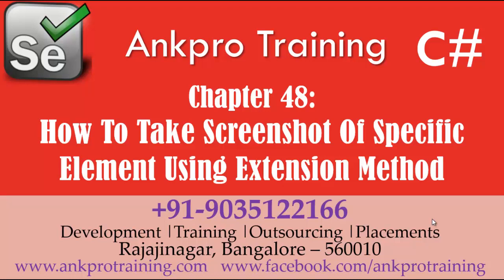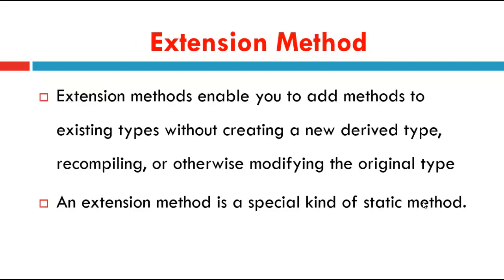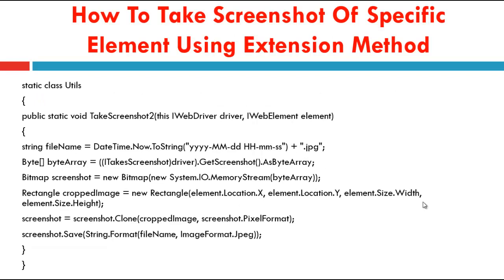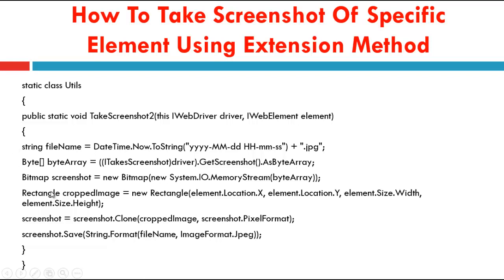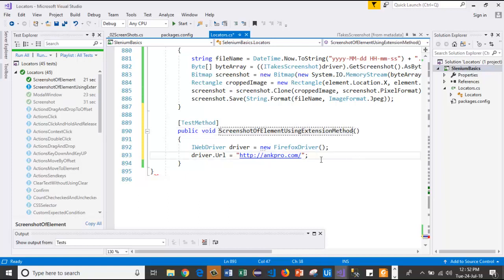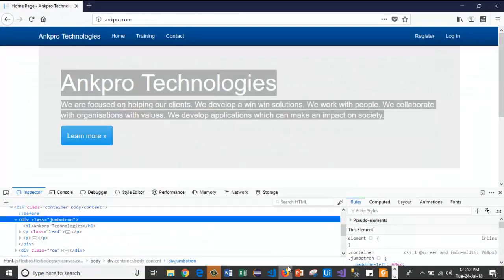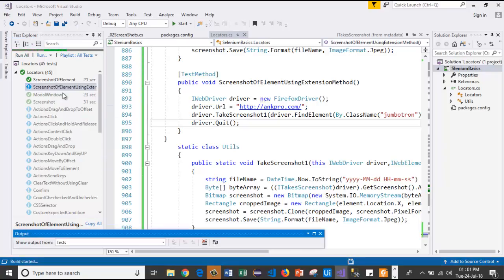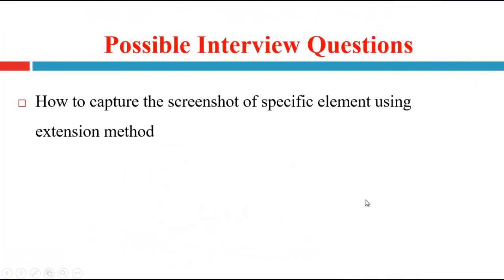Selenium with C# 48 - How to Take screenshot of specific element using C# extension method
How to Take screenshot of specific element using C# extension method

How to Take screenshot of specific element using extension method
Take Screenshot Of Specific Element Using Extension Method :
Capturing Screenshot :
Selenium WebDriver provides the capability to capture screenshots during a test execution.

It is always good to capture the screenshot of the test results if you are running the tests overnight.

The capability to take a screenshot with selenium is extracted from the "ITakesScreenshot" interface that allowing us to take a screenshot of the current page displayed in the driver instance.

C# Extension Method:
Extension methods enable you to add methods to existing types without creating a new derived type, recompiling, or otherwise modifying the original type
An extension method is a special kind of static method.

static class Utils
public static void TakeScreenshot2(this IWebDriver driver, IWebElement element)
string fileName = DateTime.Now.ToString("yyyy-MM-dd HH-mm-ss") + ".jpg";
Byte[] byteArray = ((ITakesScreenshot)driver).GetScreenshot().AsByteArray;
Bitmap screenshot = new Bitmap(new System.IO.MemoryStream(byteArray));
Rectangle croppedImage = new Rectangle(element.Location.X, element.Location.Y, element.Size.Width, element.Size.Height);
screenshot = screenshot.Clone(croppedImage, screenshot.PixelFormat);
screenshot.Save(String.Format(fileName, ImageFormat.Jpeg));

TakeScreenshot( driver.FindElement(By.ClassName("jumbotron")));

Possible Interview Questions on selenium webdriver screenshot using c# extension method:
How to capture the screenshot of specific element using extension method

Code :
[TestMethod]
public void ScreenshotOfElementUsingExtensionMethod()
 IWebDriver driver = new FirefoxDriver();
 driver.TakeScreenshot1(driver.FindElement(By.ClassName("jumbotron")));
 driver.Quit();

static class Utils
 public static void TakeScreenshot1(this IWebDriver driver,IWebElement element)
  Byte[] byteArray = ((ITakesScreenshot)driver).GetScreenshot().AsByteArray;
  screenshot = screenshot.Clone(croppedImage, screenshot.PixelFormat);
  screenshot.Save(String.Format(fileName, ImageFormat.Jpeg));